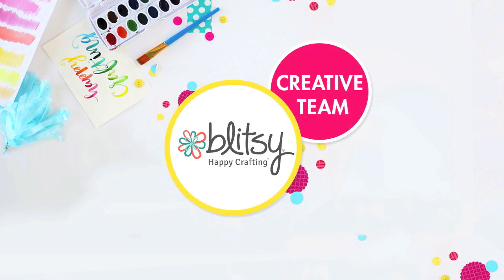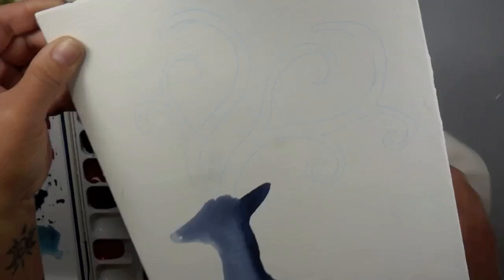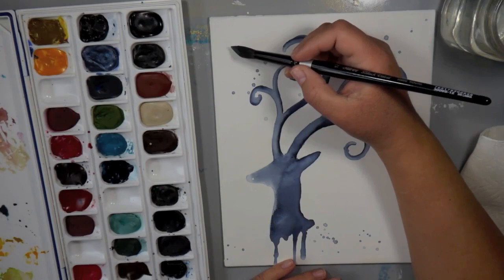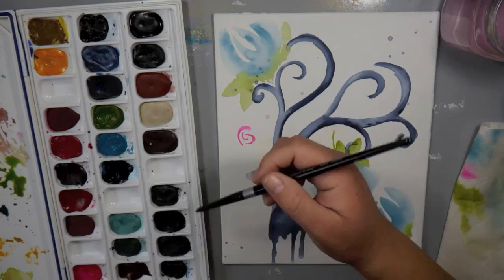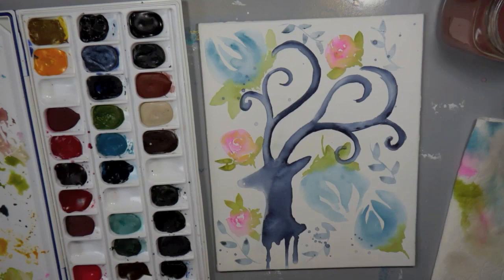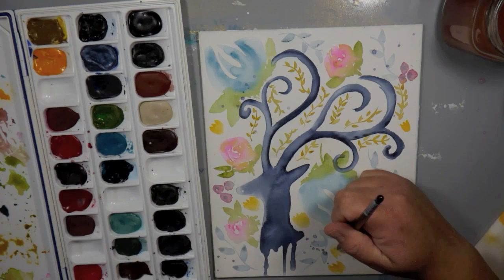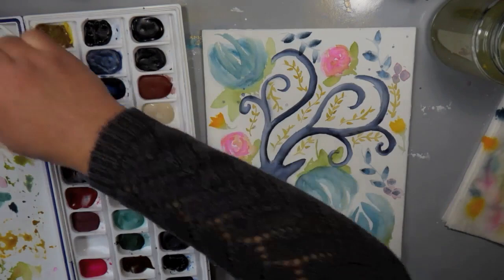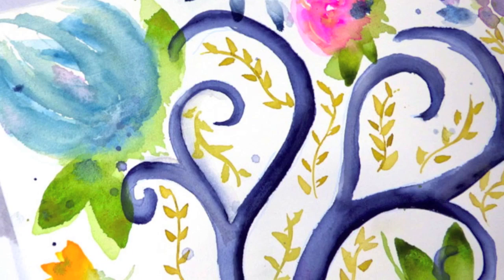Daniel Smith Watercolor Loose Florals Canvas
See Daniel Smith watercolors in action! Blitsy Creative Team member Carisa Zglobicki of Inky Fairy Designs creates beautiful floral watercolor canvas artwork.